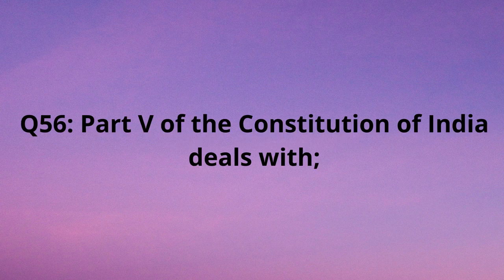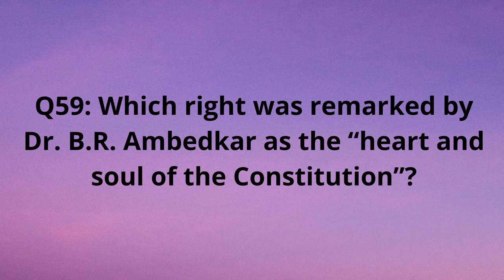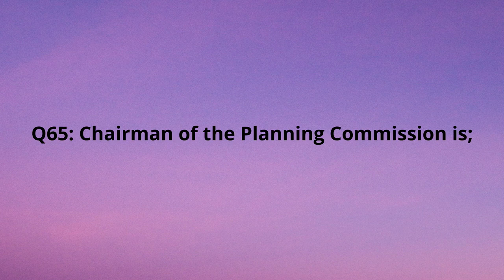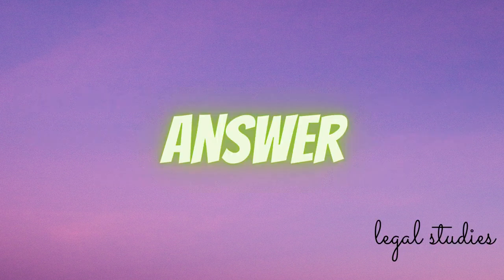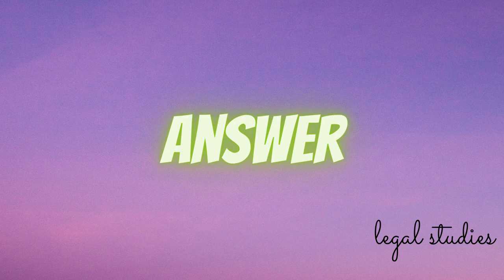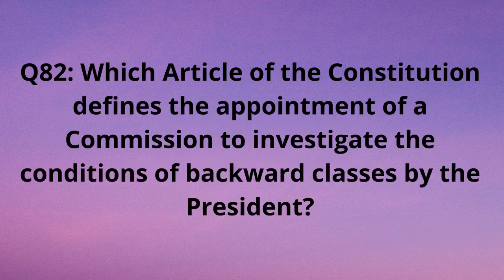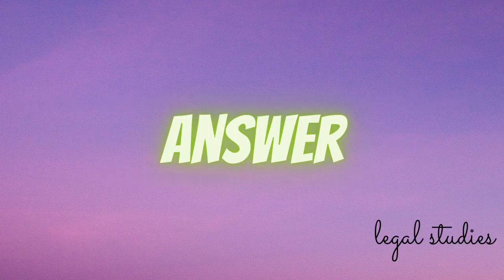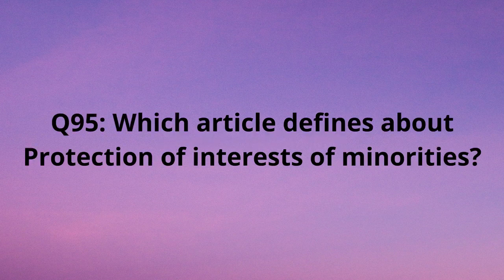Constitution of India GK | Secretariat Assistant | Secretariat Legal Assistant | State Tax Officer